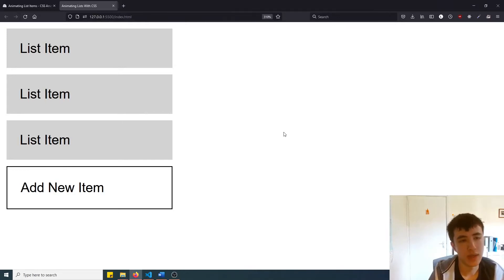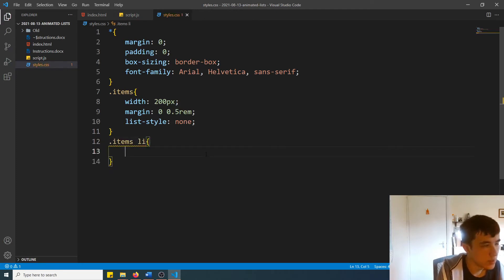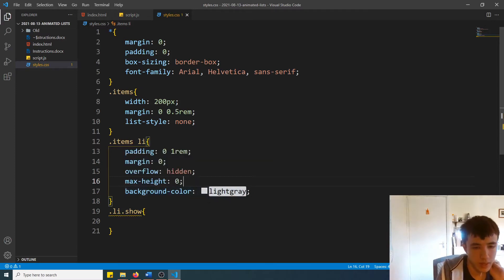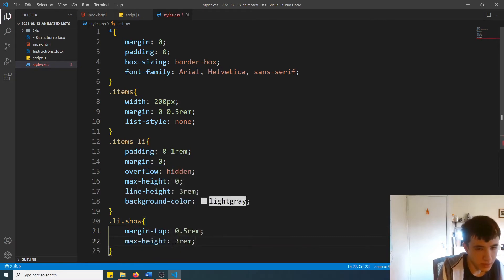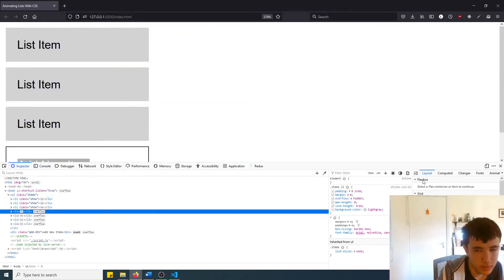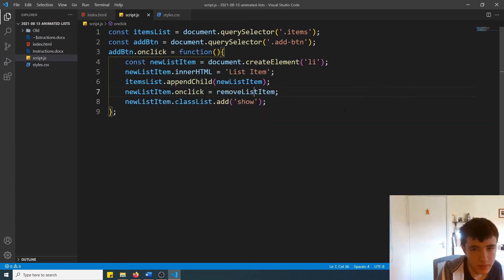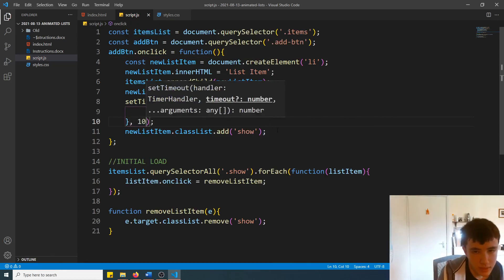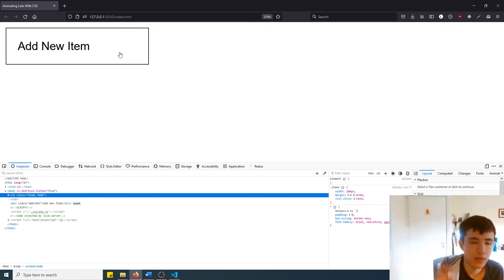Animated List - Enter & Exit Transitions | HTML CSS JAVASCRIPT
Today we are going to be creating an animated list in CSS HTML & JavaScript where new items that enter or exit the list cause the list to either move in to fill its place or make room for it as it is about to be inserted. All of this is animated so that everything happens smoothly and there are no sudden jolts, which is the main benefit of this effect, because it means that nothing happens instantaneously and the user always has time to process what is going on without ever being confused of what has happened.